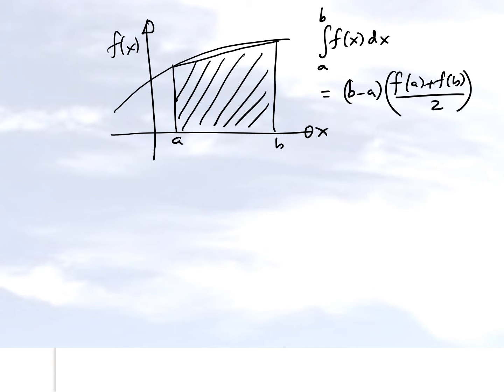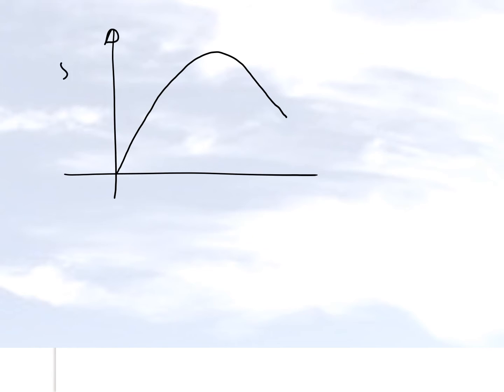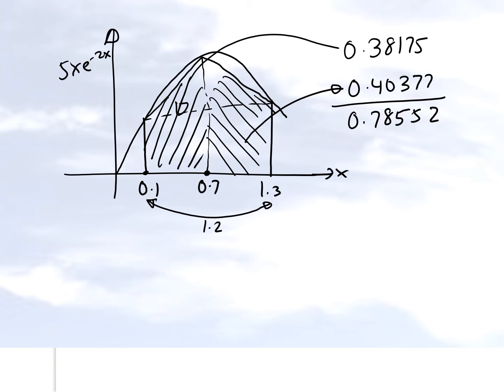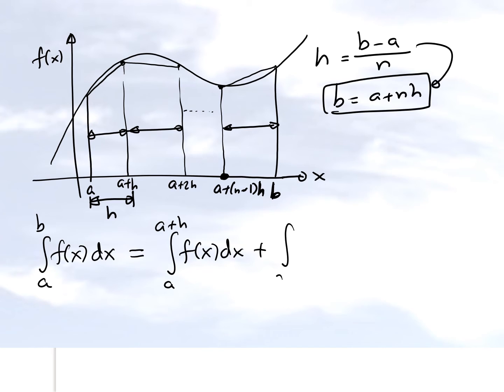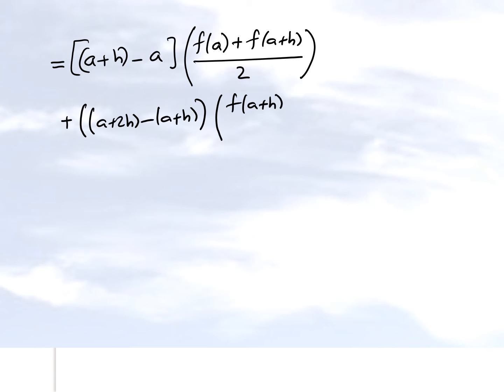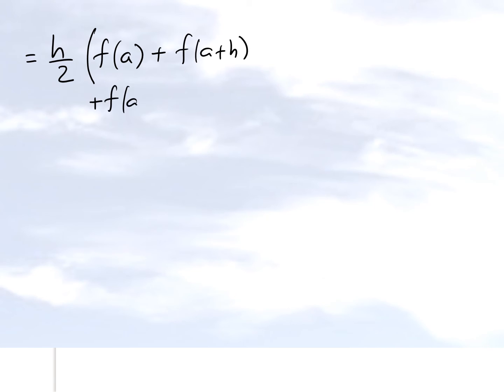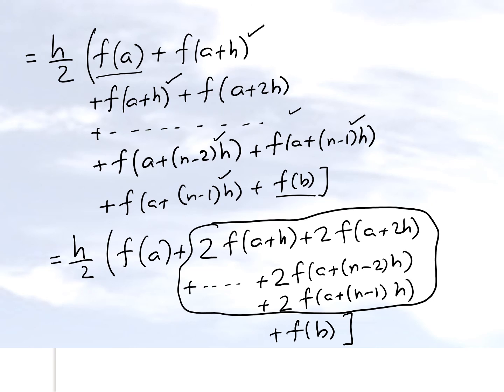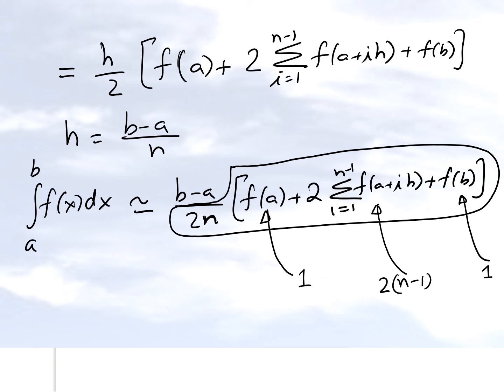Chapter 07.02: Lesson: Composite Trapezoidal Rule: Motivation and Derivation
Learn the motivation behind the composite trapezoidal rule (also called multiple-segment trapezoidal rule). For more videos and resources on this topic, please